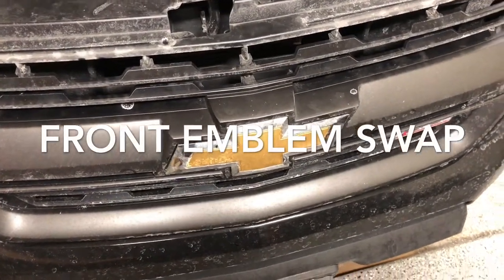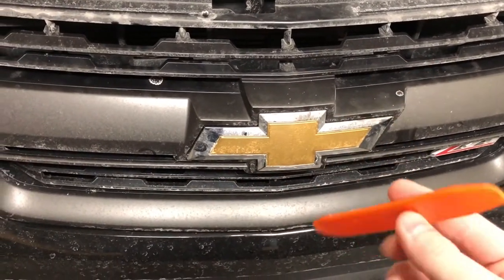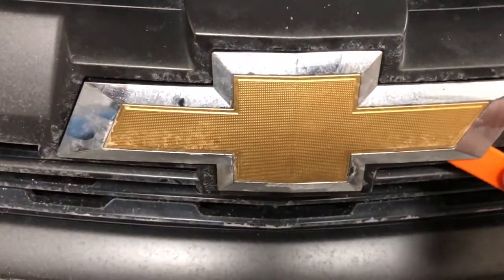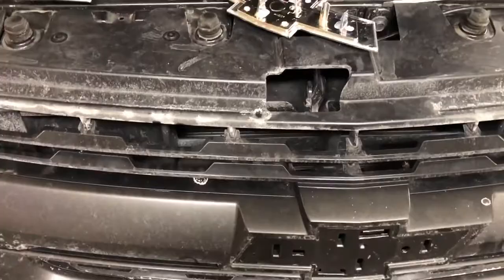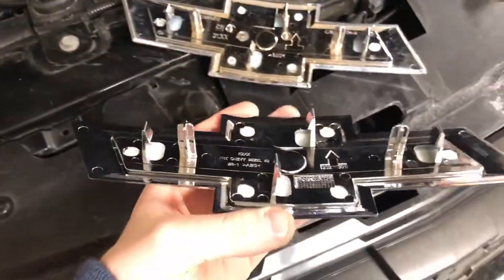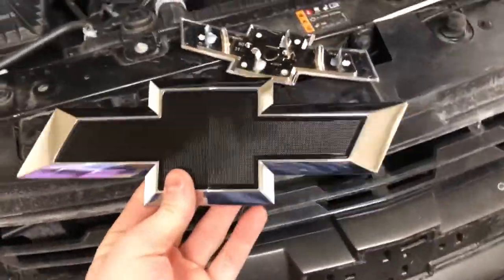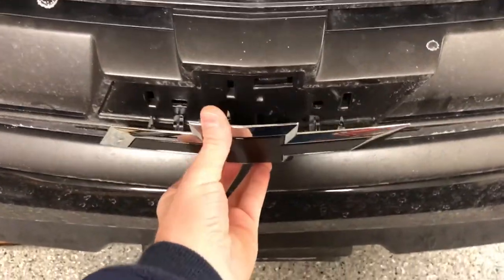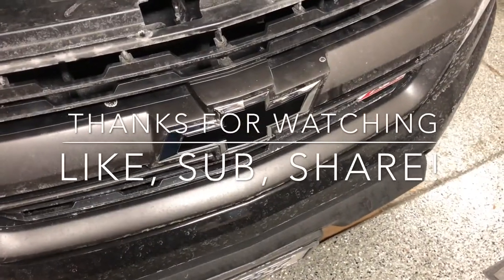[HOW TO] Replace Front Chevy Bowtie on a 2015-2020 Chevy Colorado (EASY)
Just a quick video showing up to remove the front Bowtie emblem on a 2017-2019 Colorado. I think 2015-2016 versions are slightly different, so make sure you verify part numbers before purchasing.

Here is the emblems I bought